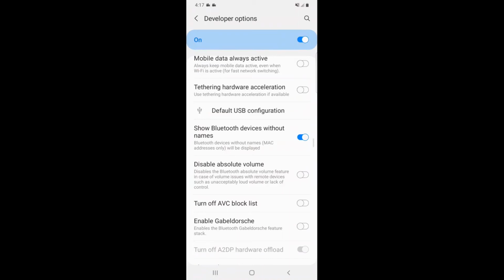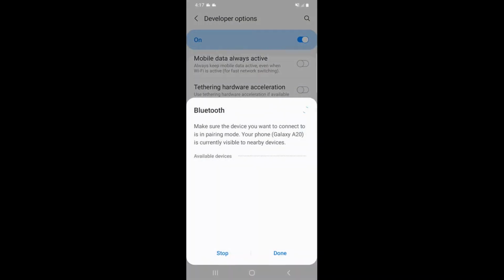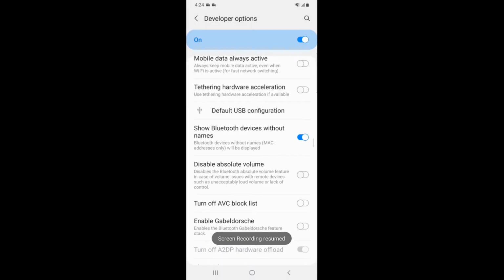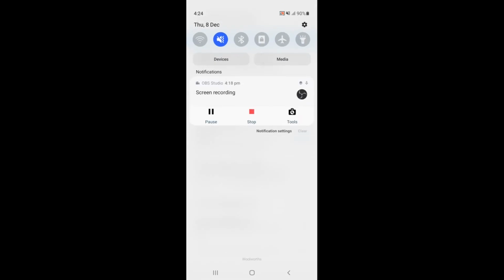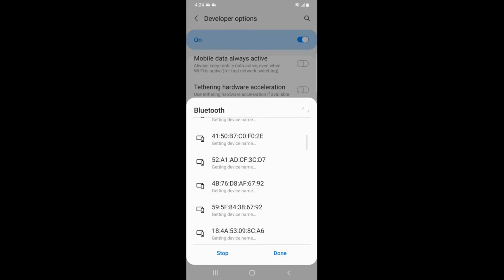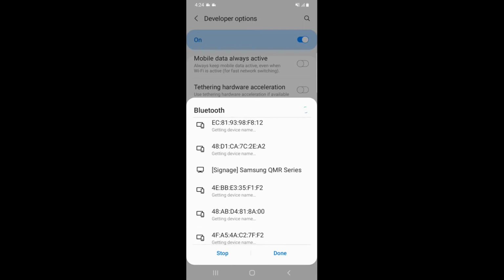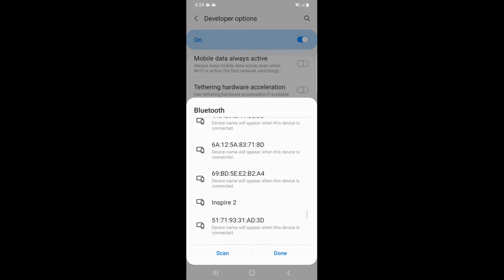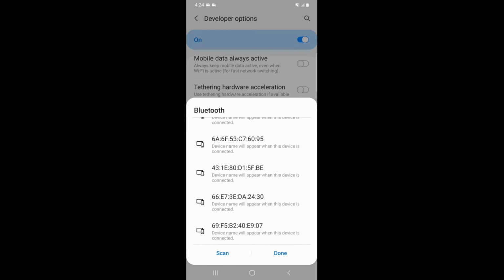Detecting NPCs over bluetooth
Timestamps
At park(Bad audio) - 00:00
At supermarket - 01:15
At car crossing - 03:17
Final notes - 04:15